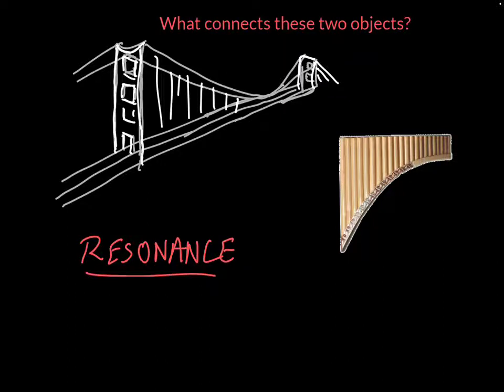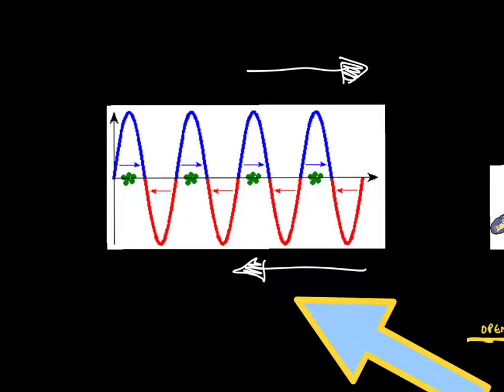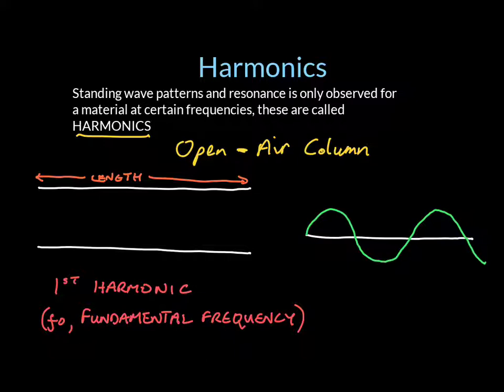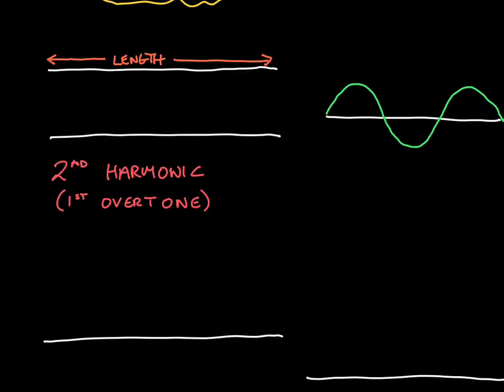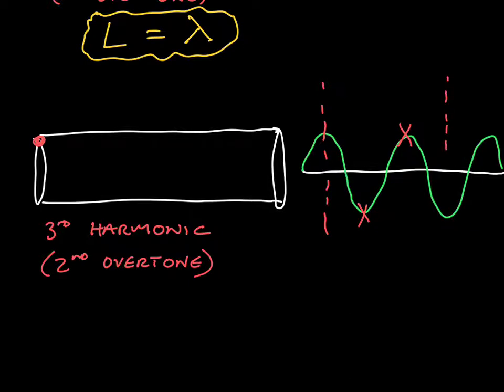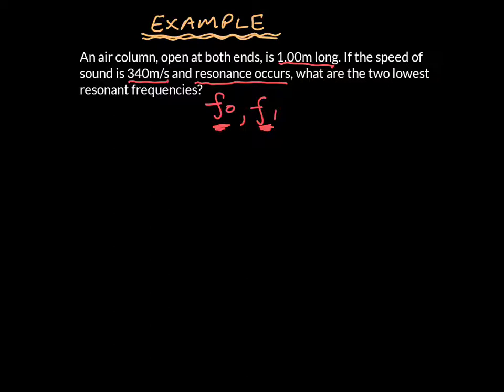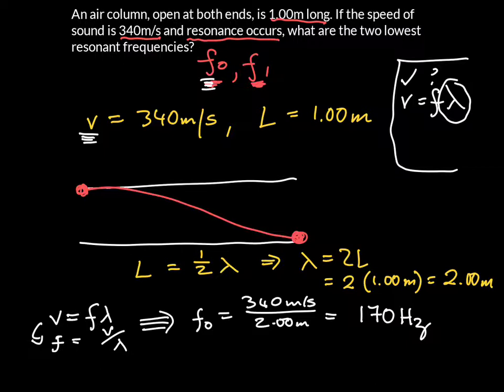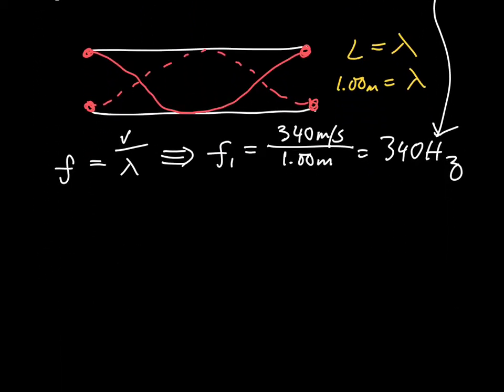SPH3U 4.4 - Open-Air Resonance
High School tutorial video about resonance in open-ended tubes. It also contains worked examples.